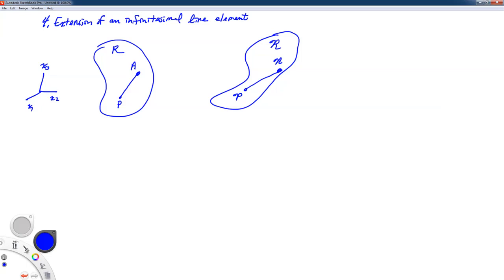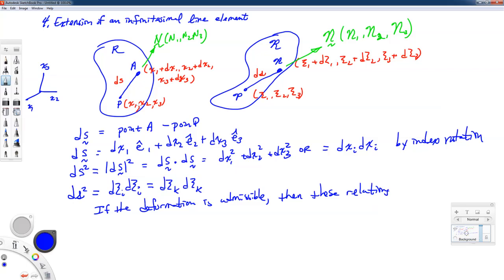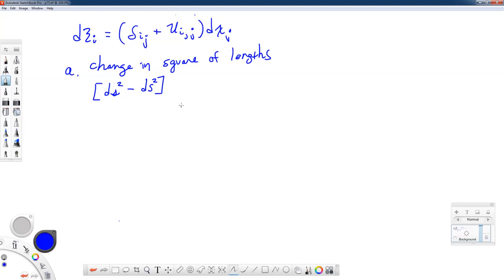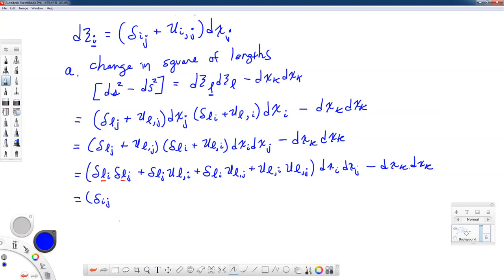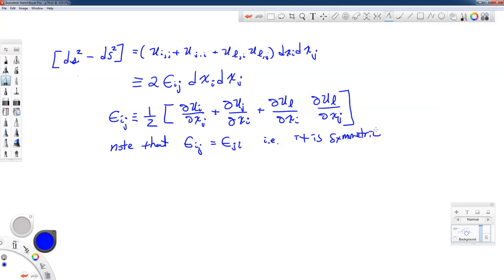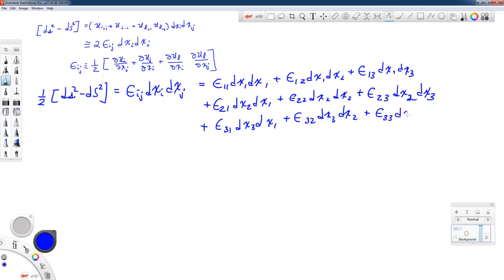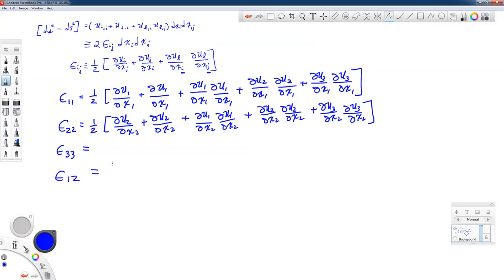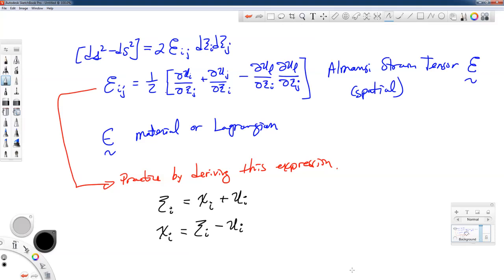Theory of Elasticity-07a-Green-St. Venant strain tensor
derivation of Green-St. Venant Strain Tensor; discussion of Almansi strain tensor, example of tensor algebra with index notation